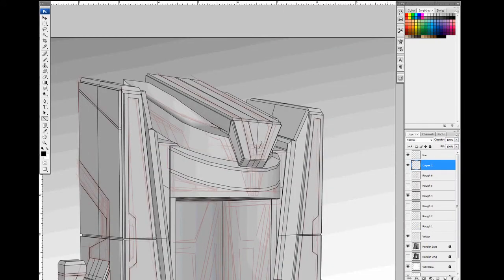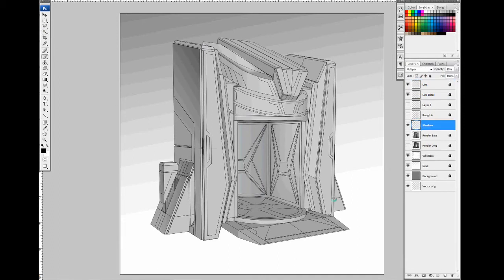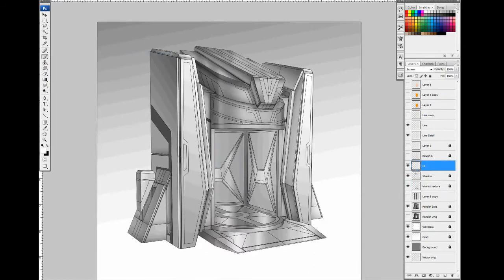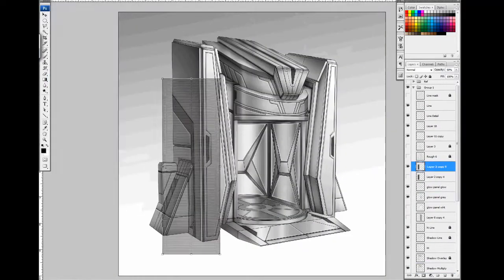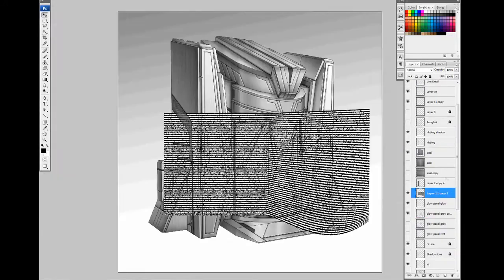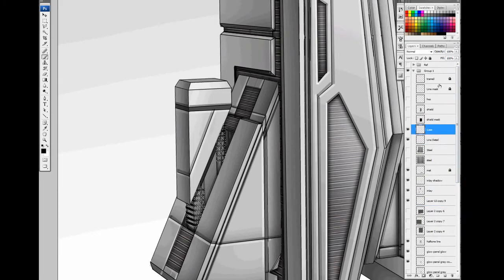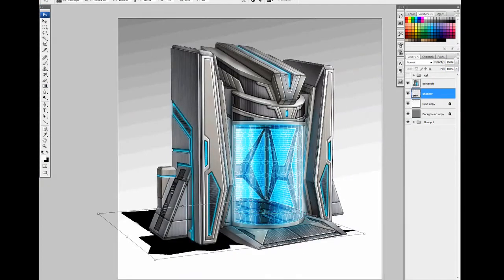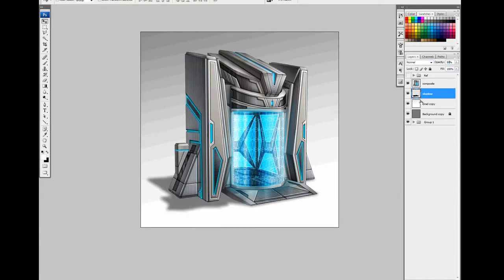PlanetSide 2 Concept Paint Over Player Respawn Tube Video